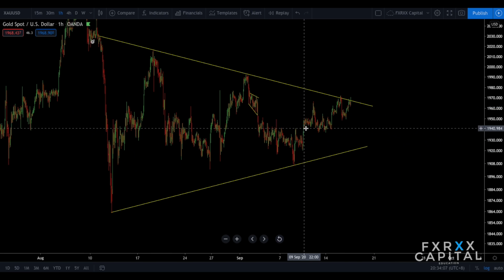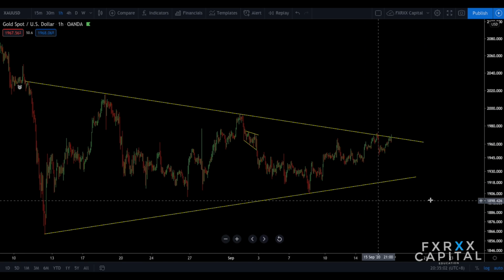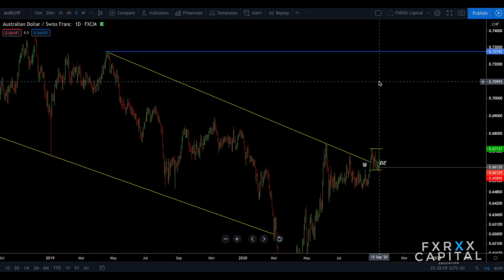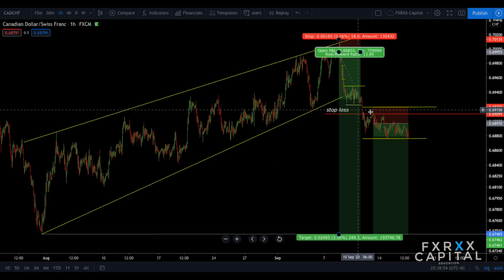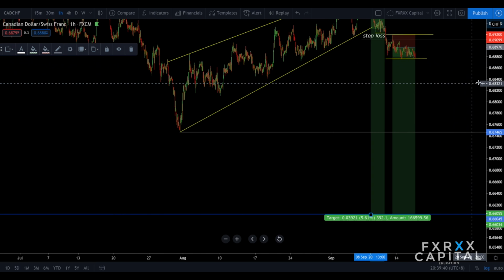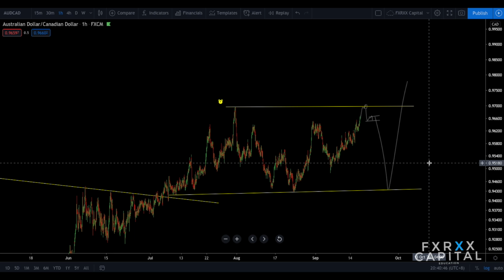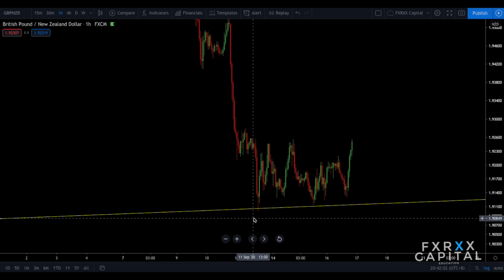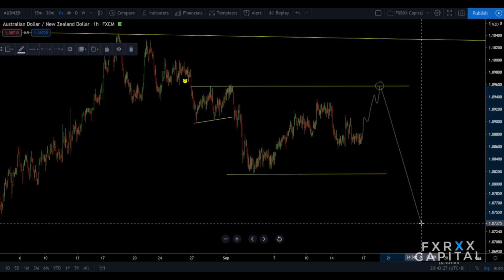MID WEEK 38 MARKET BREAKDOWN (14-18 September 2020)